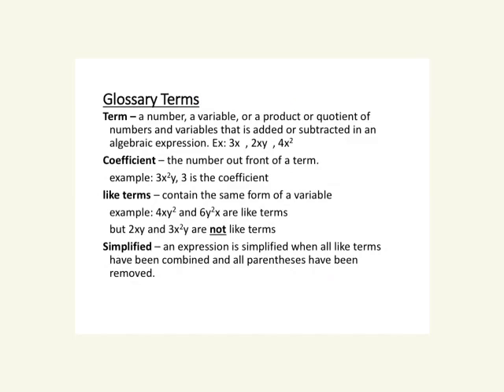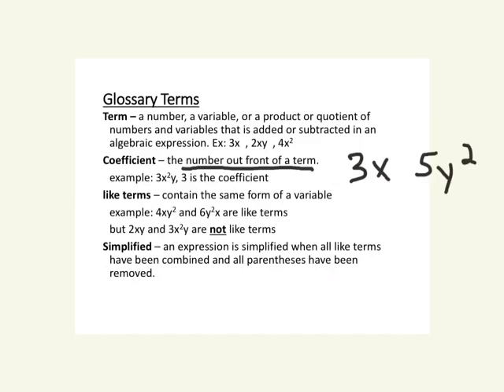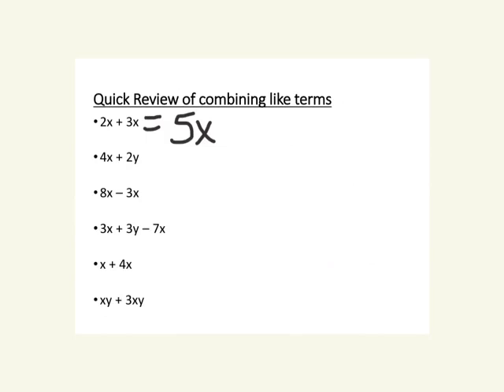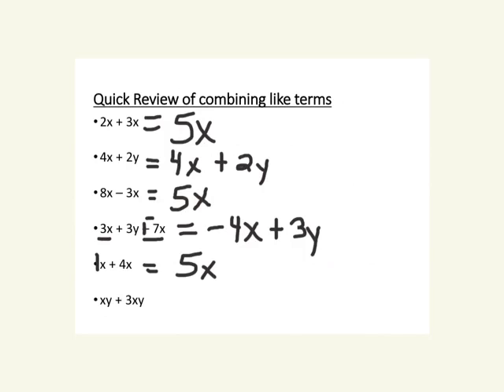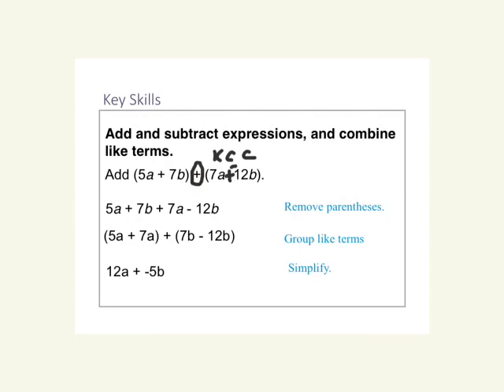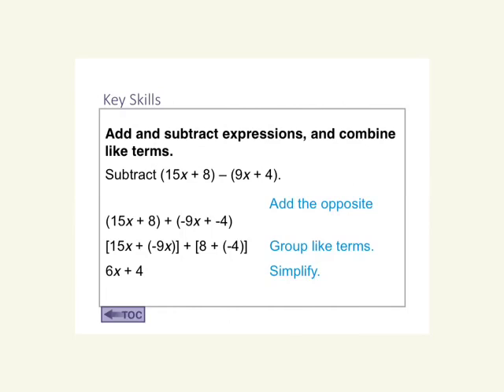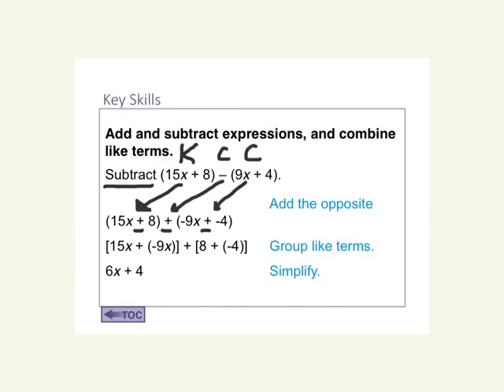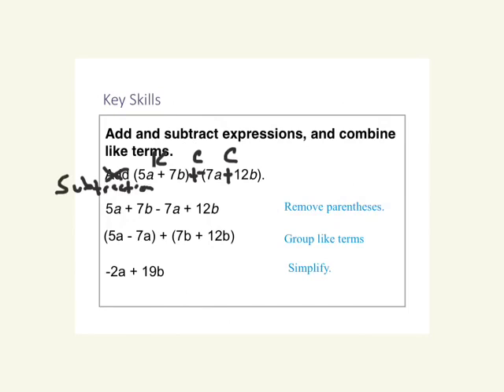2.6 adding and subtracting expressions